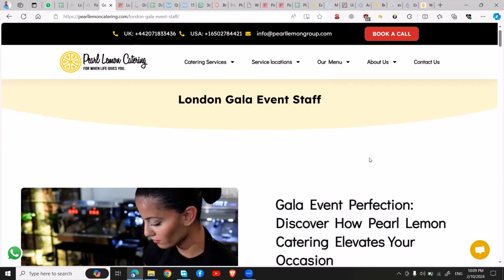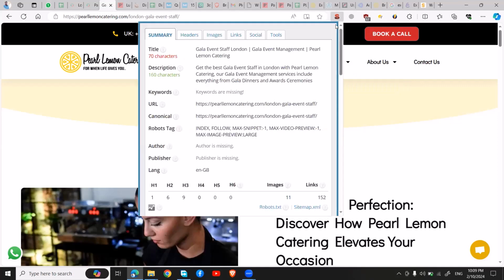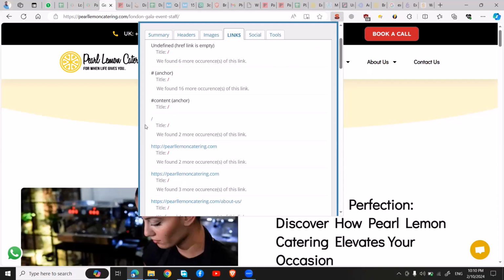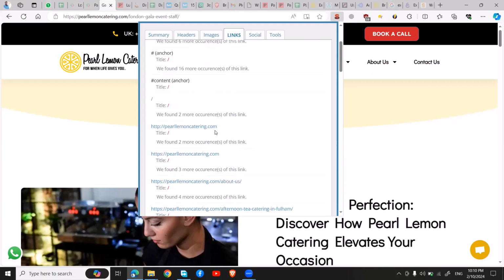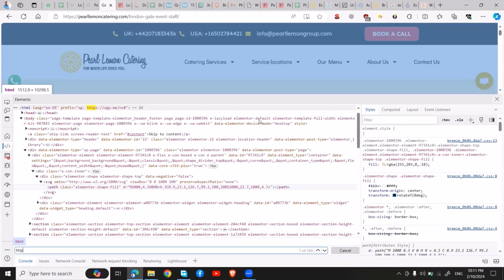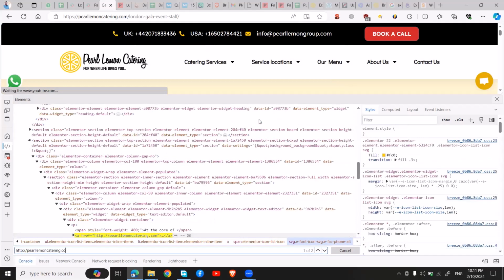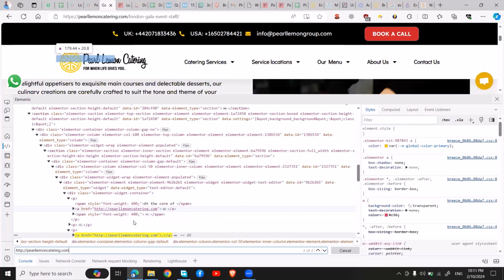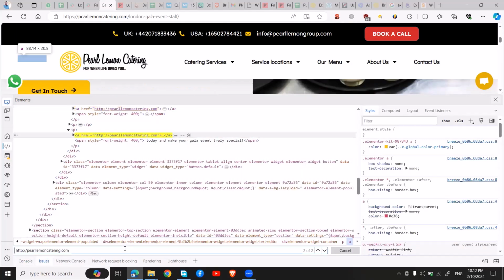How to find HTTP links on your webpages#shorts